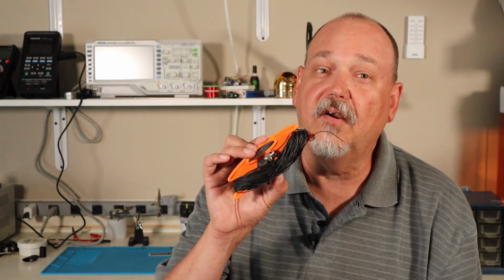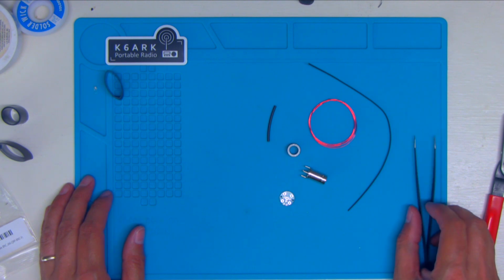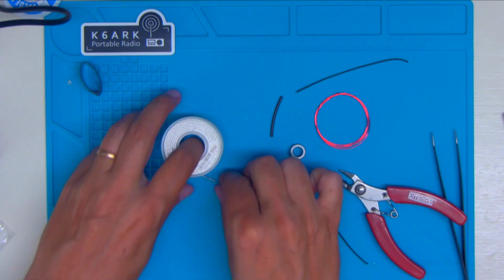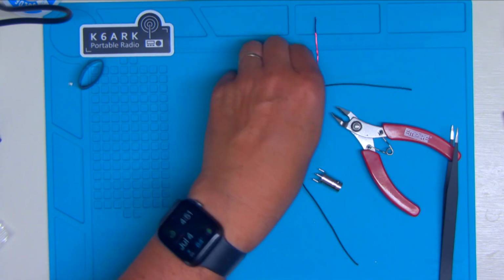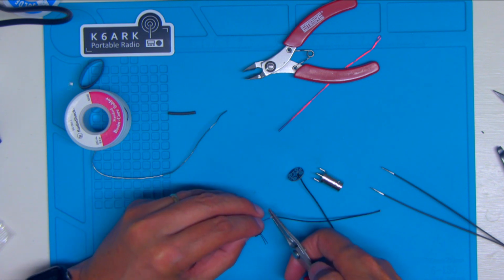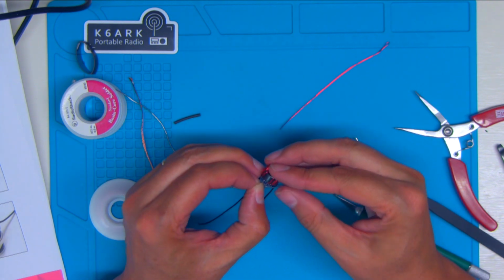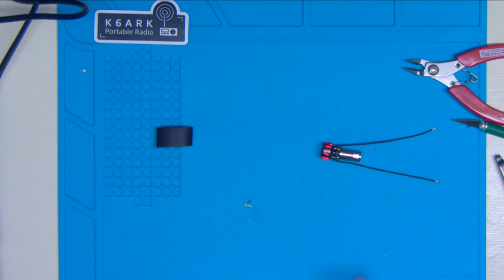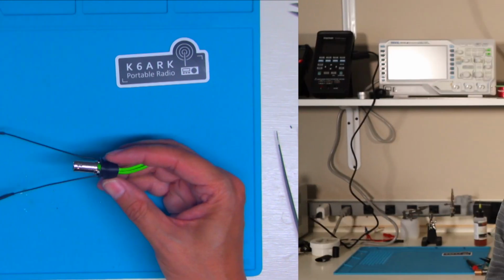Build K6ARK QRP HF Dipole Matching Unit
There are a bunch of videos on how to build K6ARK's ultra portable matching unit for End Fed Half Wave (EFHW) antennas but I couldn't find any that showed how to build as a 1:1 balun for a dipole. So here ya go.

K6ARK Antenna Kit

Banana Plugs

Chapters
0:00 Intro
1:00 Review Kit Contents
3:10 Start Building
5:00 Wind Toroid
7:50 Attach Wire to Toroid
10:50 Mount Toroid to PCB
13:20 Mount BNC Connector to PCB
15:00 Check Continuity
15:45 Install Loop and Heat Shrink
16:10 Install Banana Plug Sockets
18:10 Wrap Up